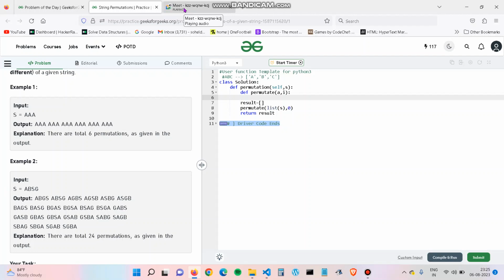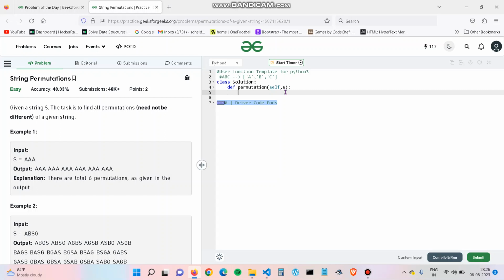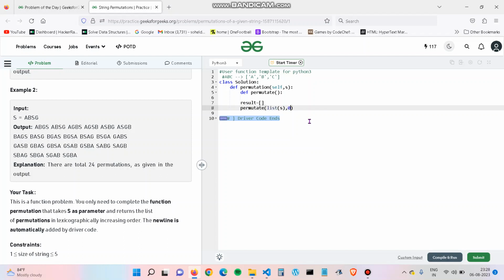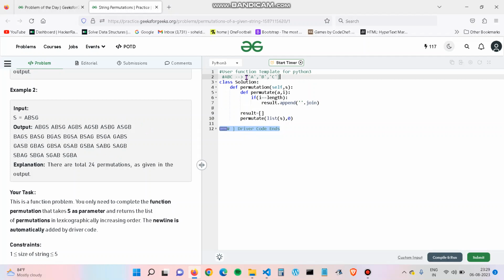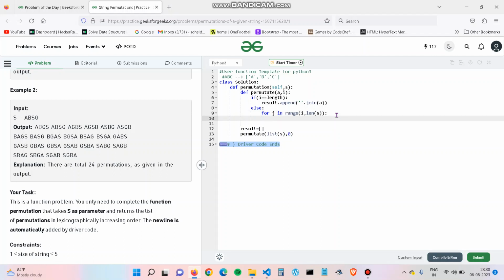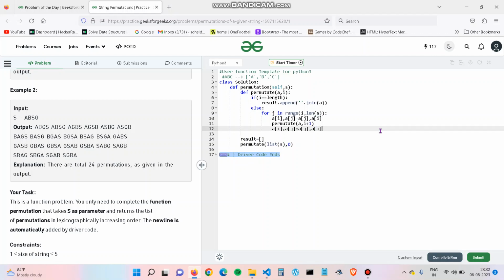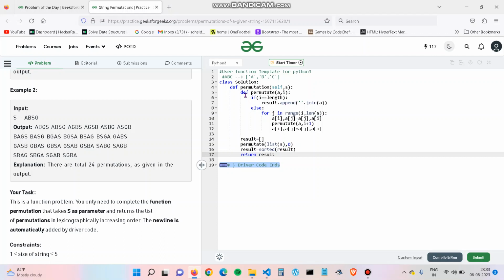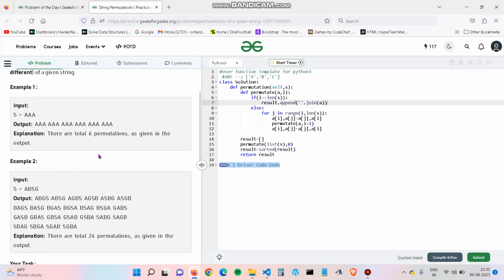String Permutations (With Recursion) | POTD | GFG | Python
Solving String Permutations, today's problem of the day using Python.